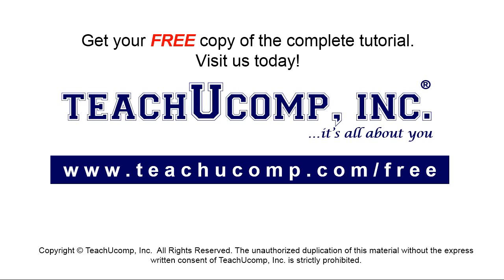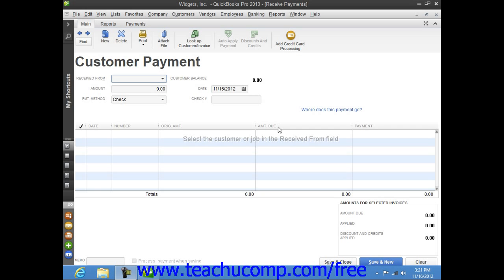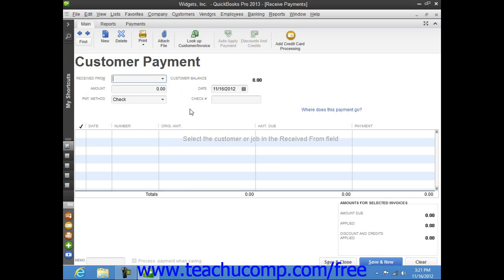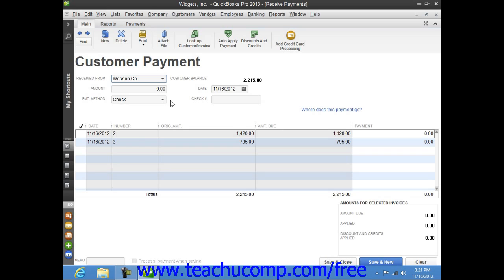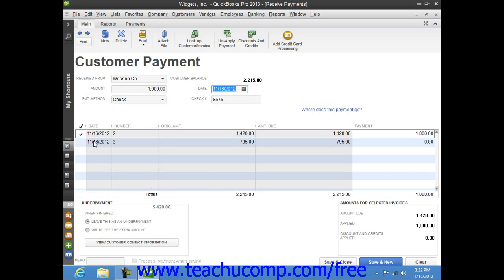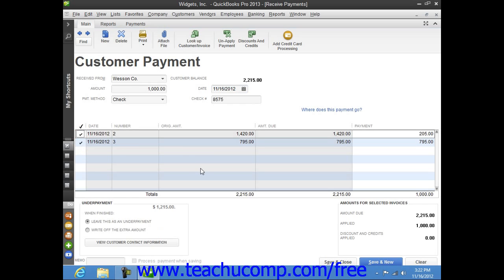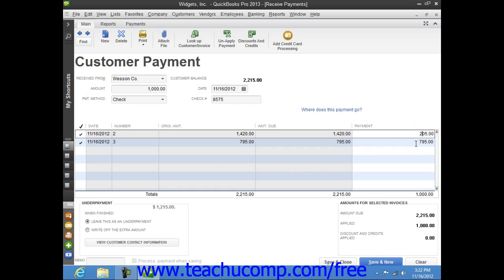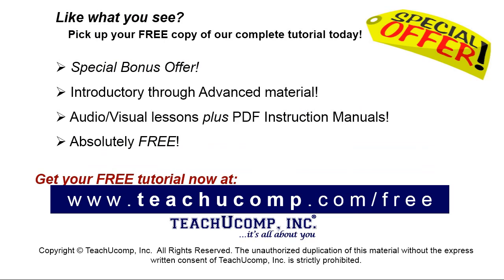QuickBooks Pro 2013 Tutorial Applying One Payment to Multiple Invoices Intuit Training Lesson 10.3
Learn about Applying One Payment to Multiple Invoices in QuickBooks Pro 2013 A clip from Mastering QuickBooks Made Easy. - the most comprehensive QuickBooks tutorial available. Visit us today!